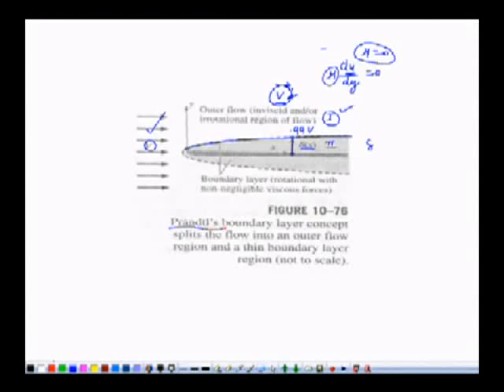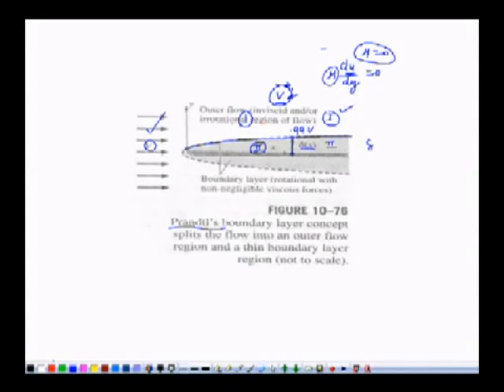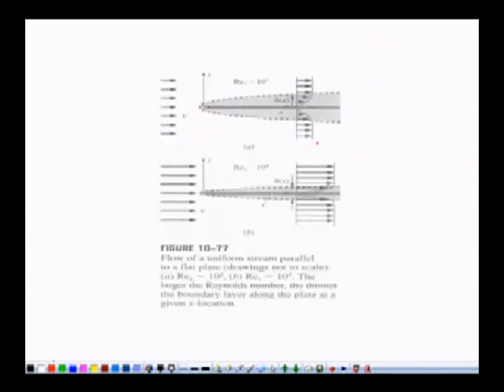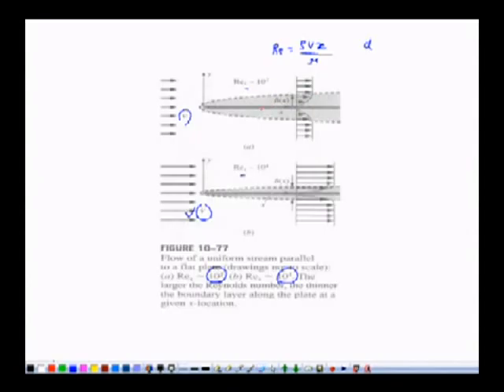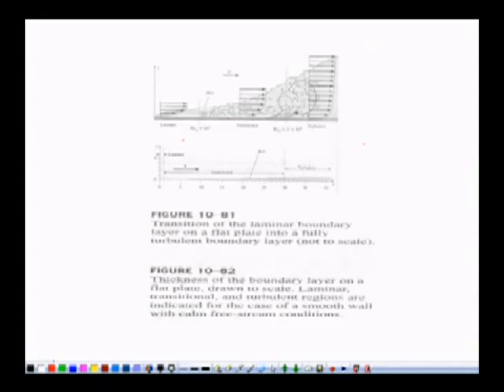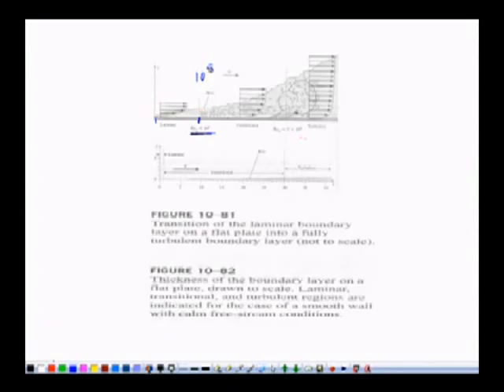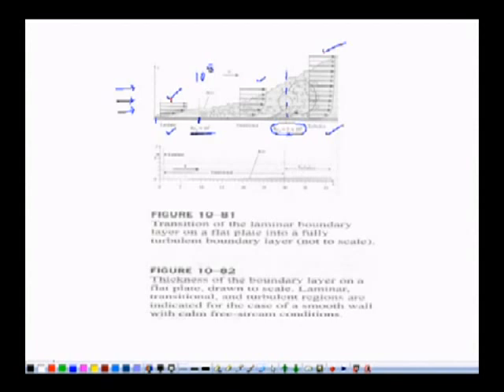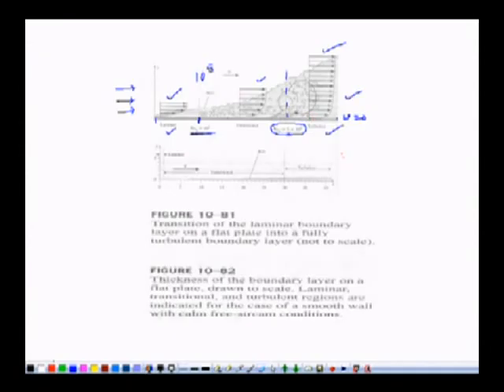Lec 17 Part 2 Laminar Boundary Layers 2